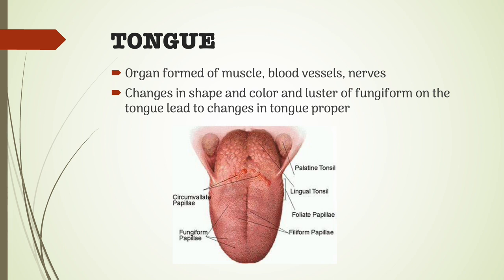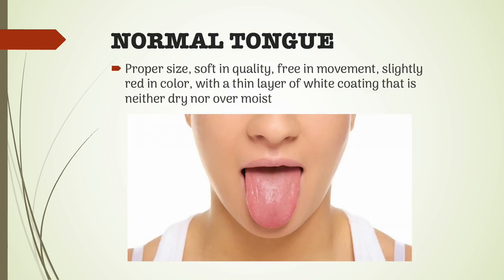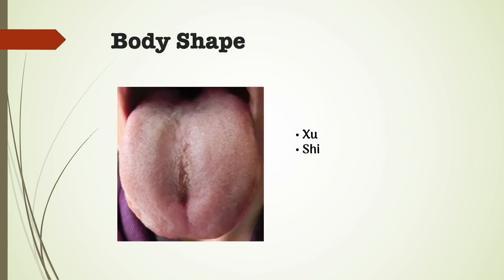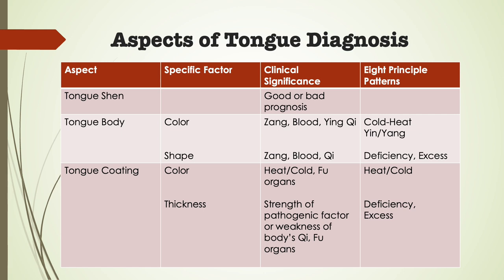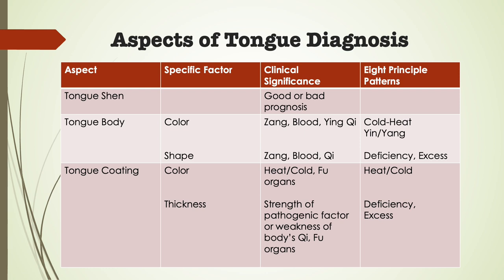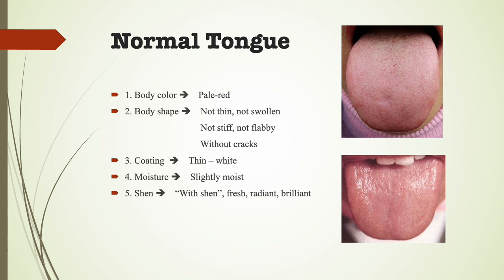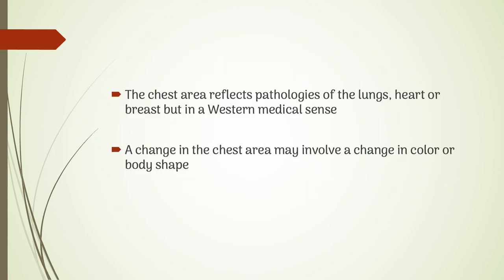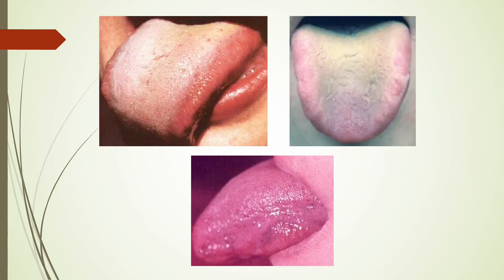TONGUE DIAGNOSIS MADE EASY: Strengths & Limitations, Order of Observation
This systematic order of observation of the tongue is strongly recommended. For example, the tongue-body colour reflects conditions of Heat or Cold and deficiency of Yin or Yang in various organs, and especially the Yin organs; it should therefore be always the first aspect to be observed. The tongue-body shape often simply adds information to that gleaned from observation of the tongue-body colour; for example, if the tongue is Pale from Yang deficiency, its swelling will simply indicate that the Yang deficiency is particularly pronounced. The tongue coating reflects more the condition of the Yang organs and it is easily influenced by short-term factors, which makes it relatively less important than observation of the tongue-body colour in chronic conditions.